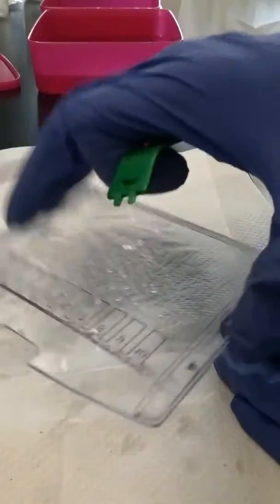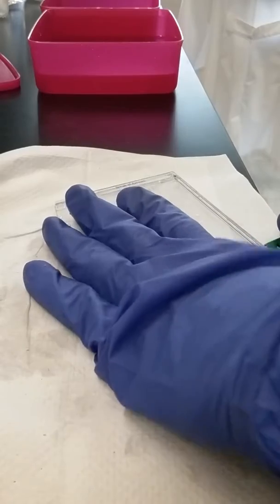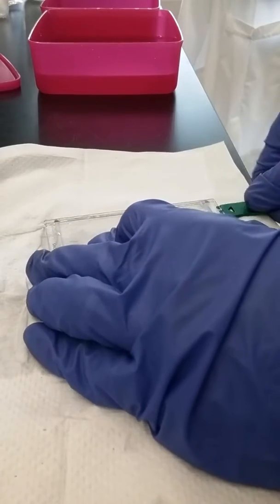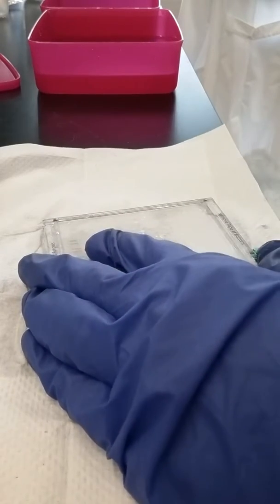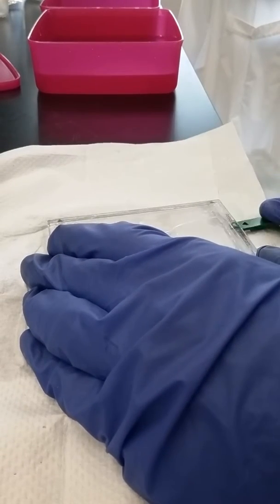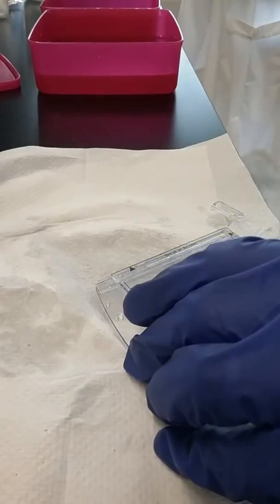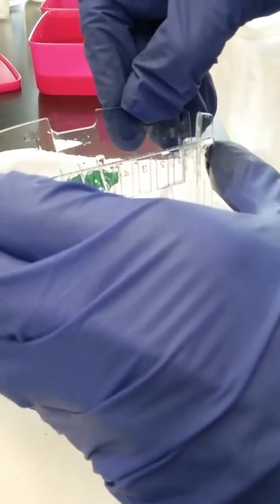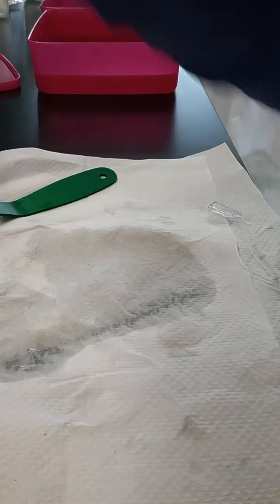Shucking Lab Oysters on a Science Friday.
Lab Oysters. Getting apart precast DISC Page protein gel cassettes.  Shuck on. Mitton lab. Oakland University.

Kenmitton.com